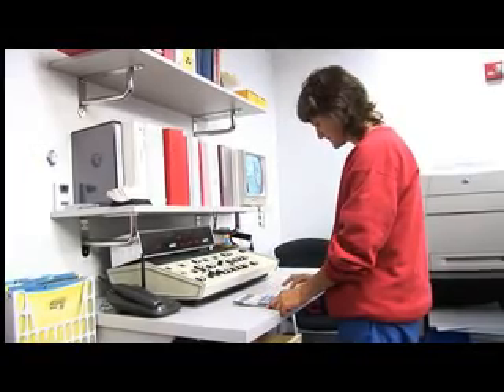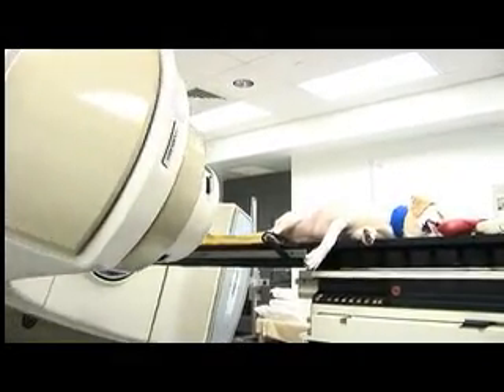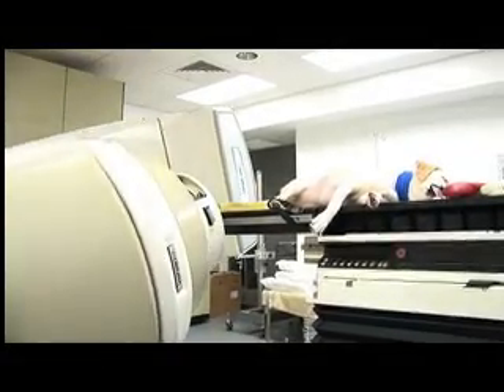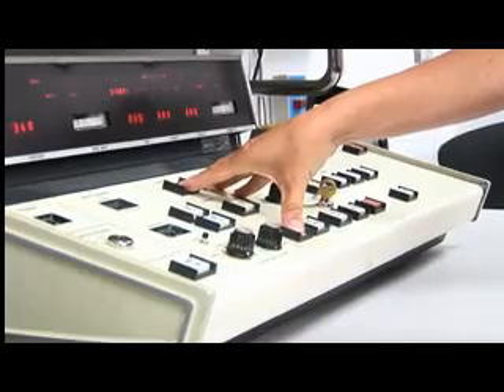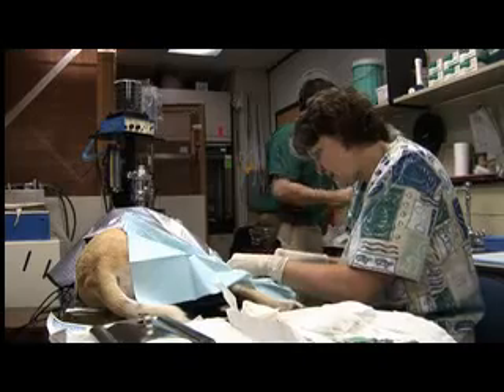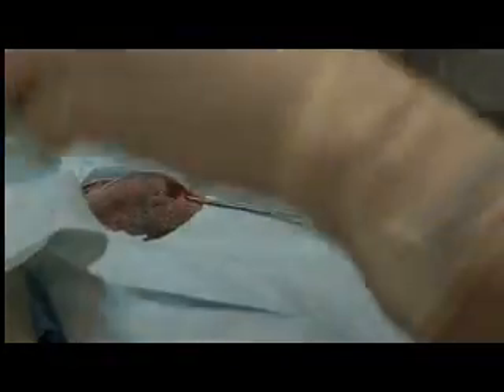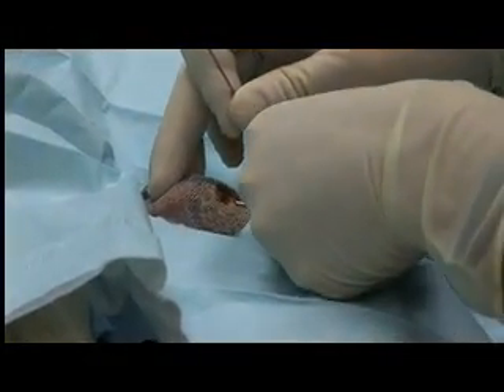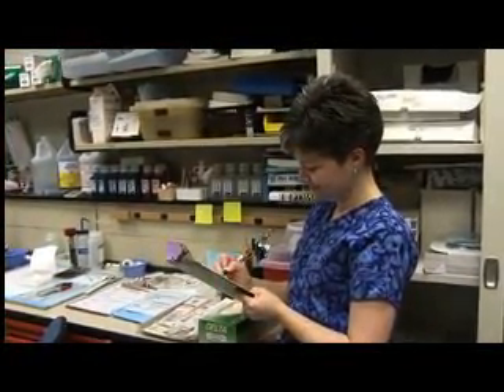One Medicine, Cross-Species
We count on our canine friends for a lot. Friendship, companionship, even safety. Now, as the study of animal diseases continues to show promise for improving human health, we can appreciate our dogs for something more: the physiological similarities we share. At the College of Veterinary Medicine, faculty are studying the benefits of high-energy radiation therapy for tumor treatment in dogs. If the therapy shows some benefit in animals, it likely will be successful in treating human cancers.